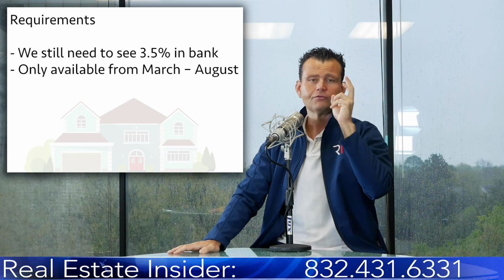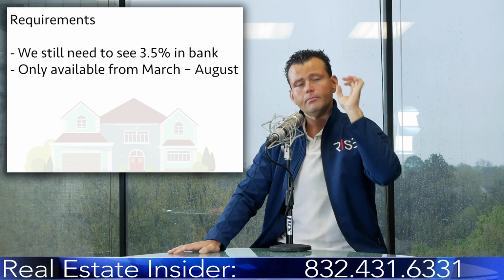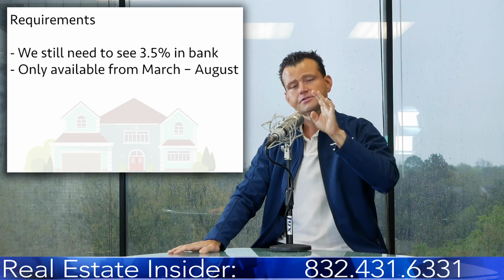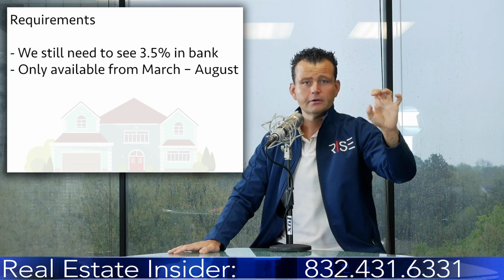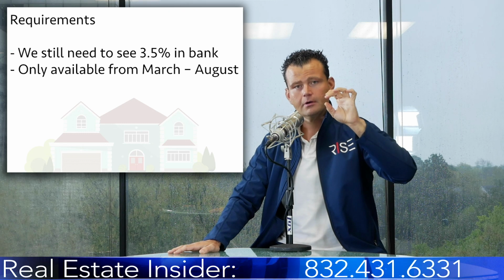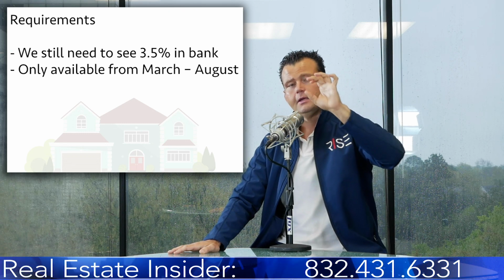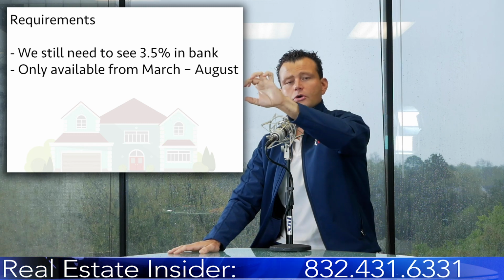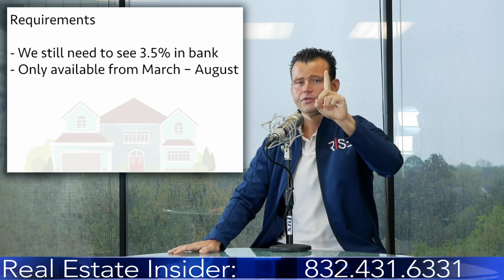How to Buy a House with FHA 2.5% Down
Are you looking to buy a new home? In this video, Angelo Christian talks about how you can buy your new home with only 2.5% down with this new FHA home loan!! If you are in the process of  buying your home and your not sure how the process is supposed to happen. Angelo Christian is there to help you through the whole process. Get into your new home today with Angelo Christian.

Follow us on Vimeo:
FHA $0 Down Disaster Relief Home Program
Cash Out Refinance - Pay Debt with Home Equity
How To Buy a Home with $0 Down